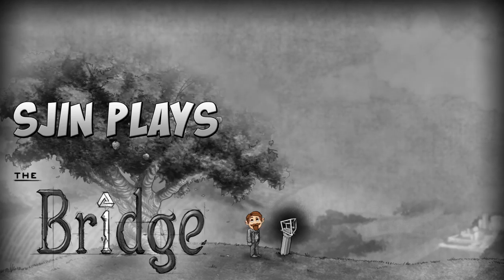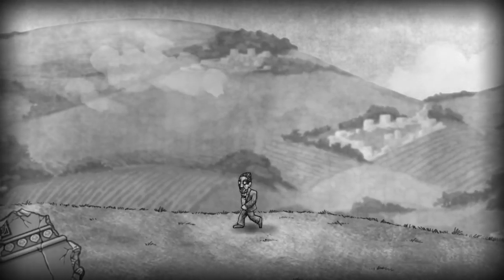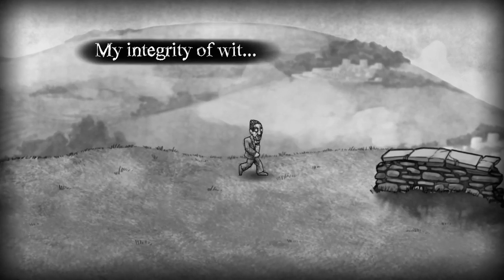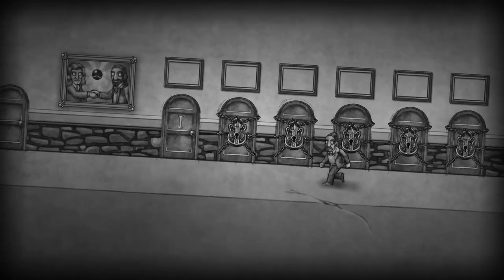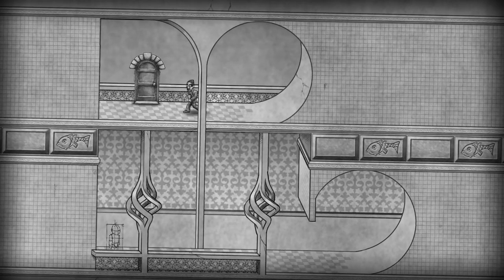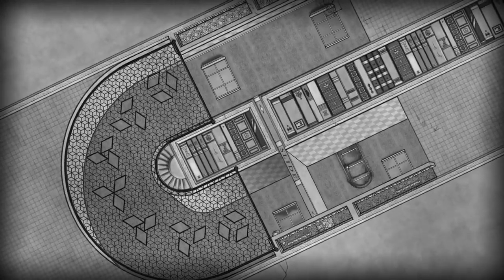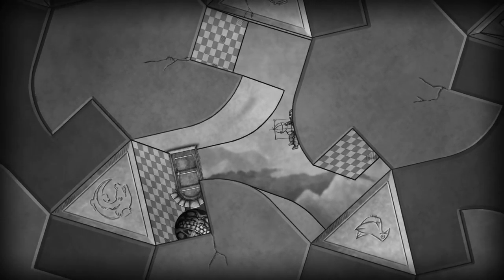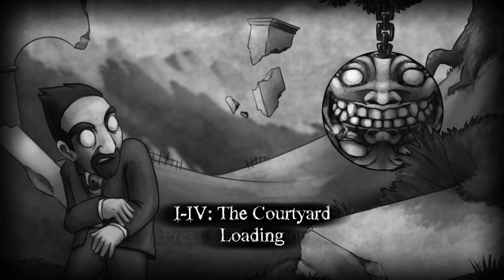Sjindie Games - The Bridge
This new indie game literally turned my world upside down